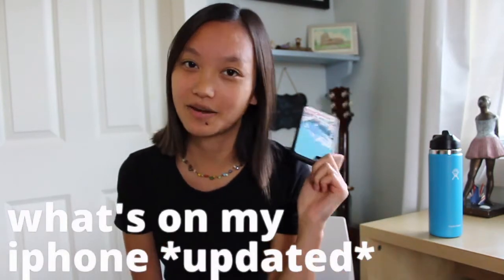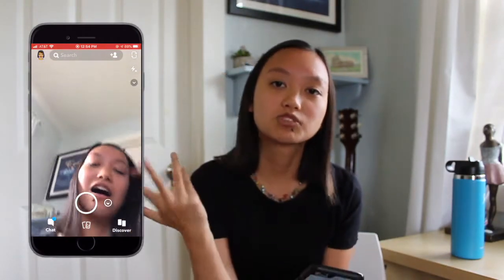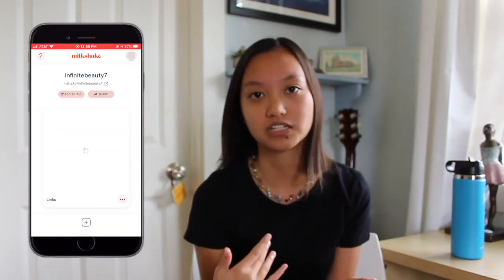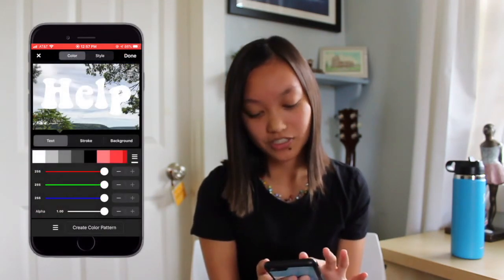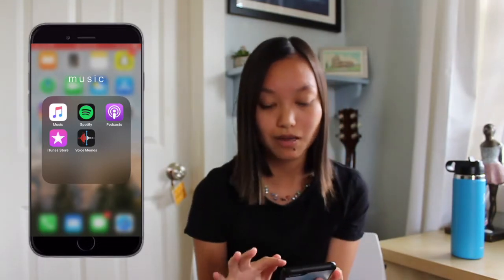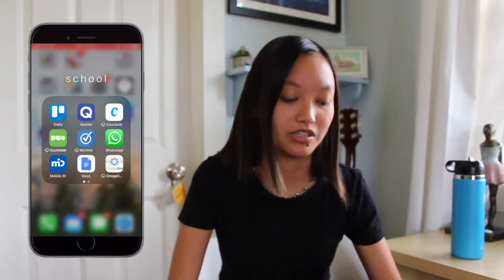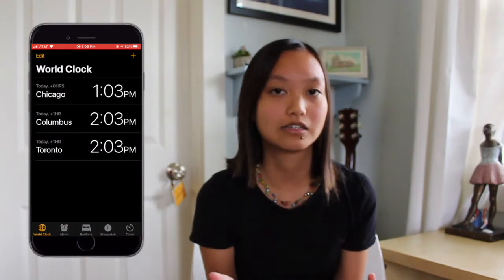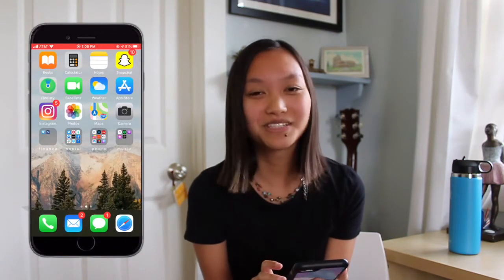What's On My Iphone 2020 *UPDATED* + My Favorite Apps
Today's video is an updated what's on my iphone 7 video! I show you all of my favorite editing apps and the productivitiy apps i have on my phone. I also show you all how to make your phone aesthetic and organized! Make sure to check  out my Iphone Customization and Organization video for tons of more ideas!

What grade am I in? Senior in college